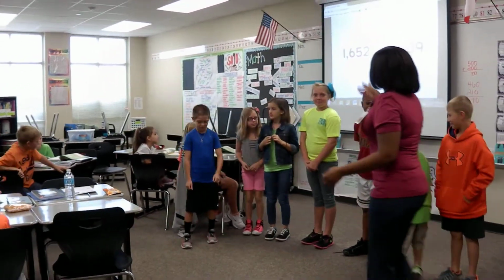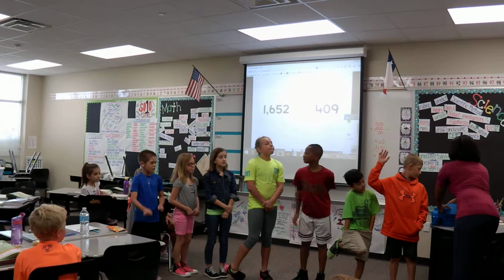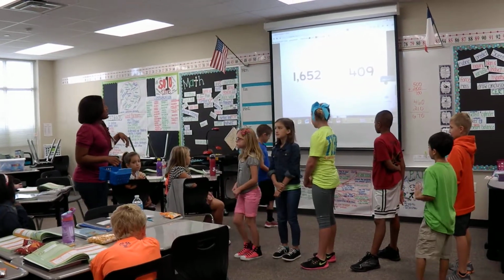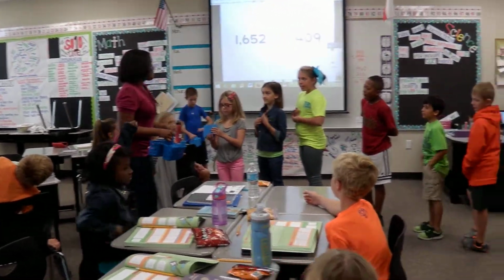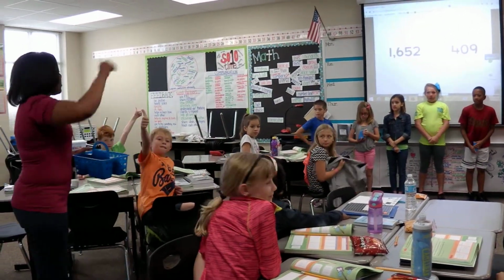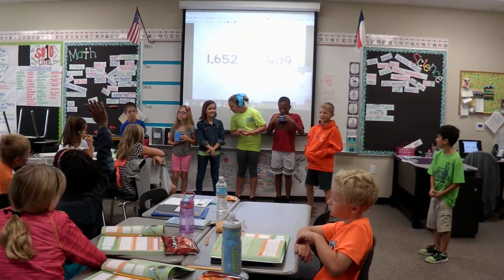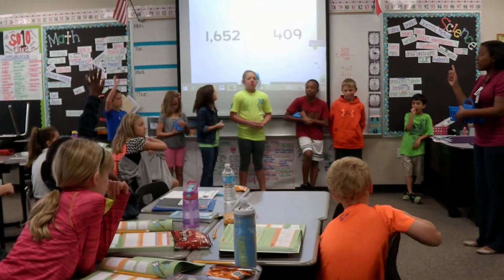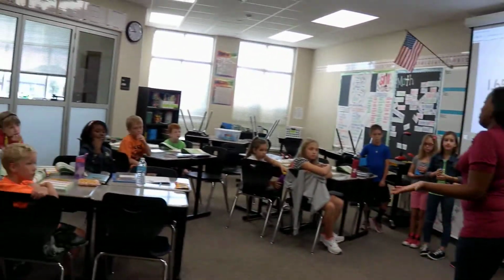4th Grade Lesson 2.6-2.7 Opening